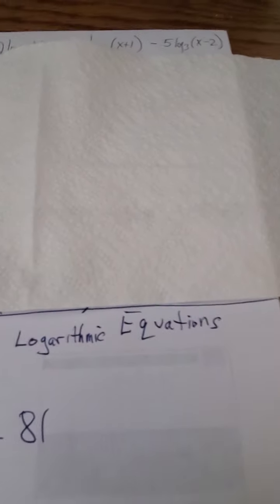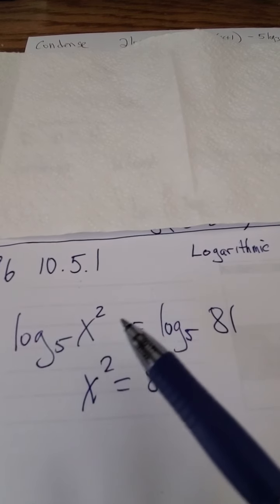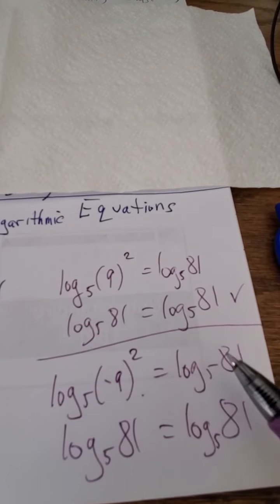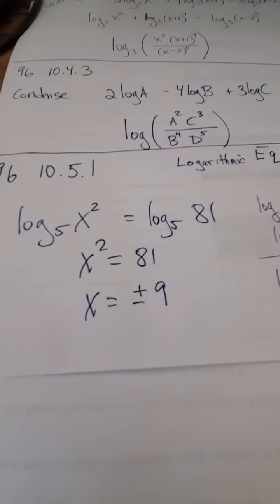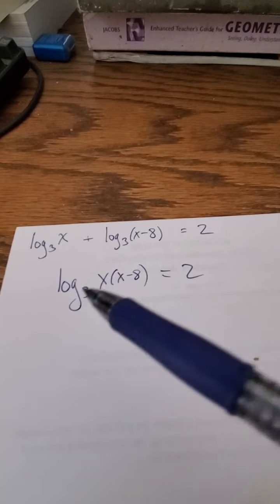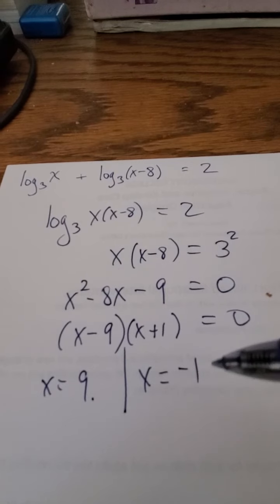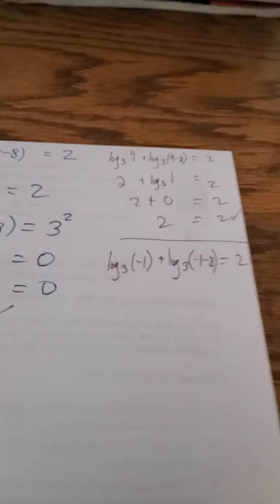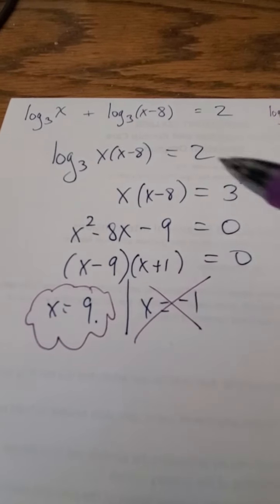96 10.5.1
Math